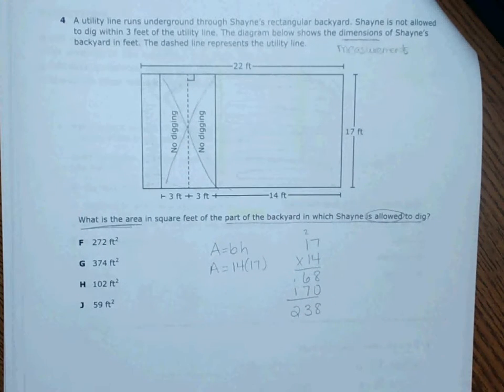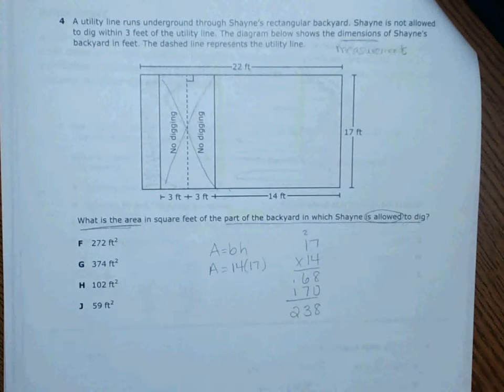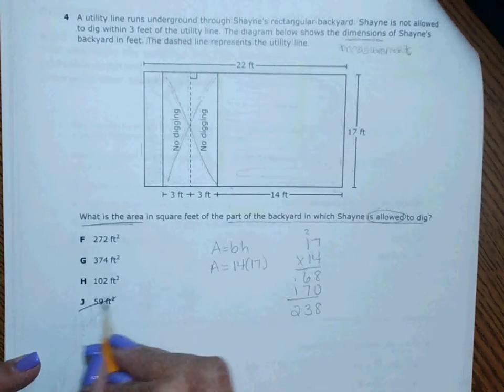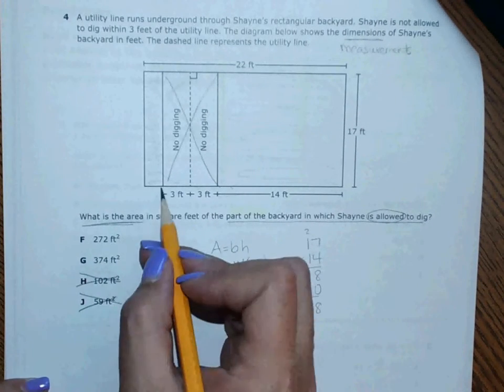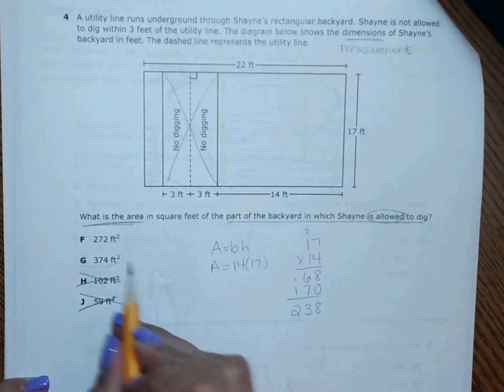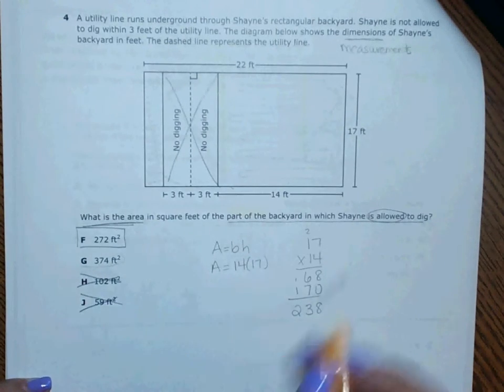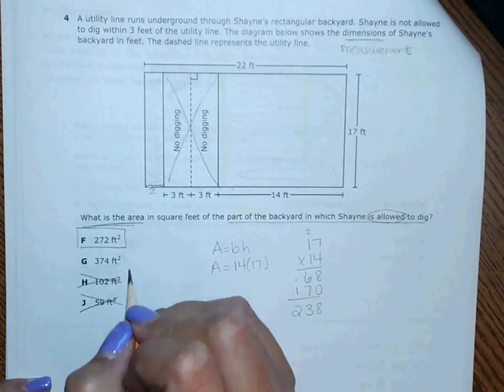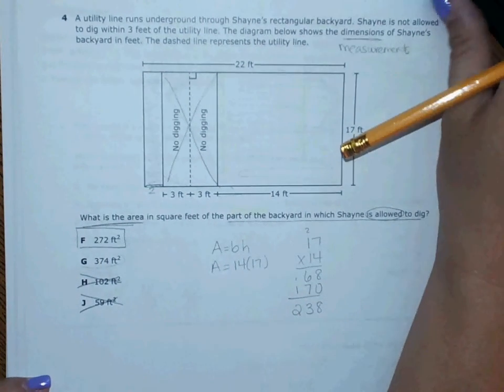STAAR ready question 4